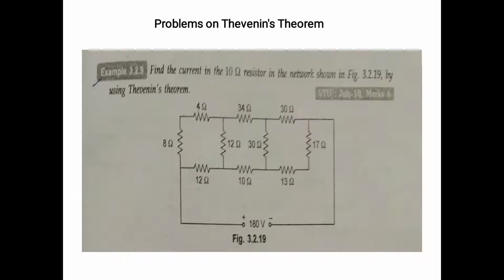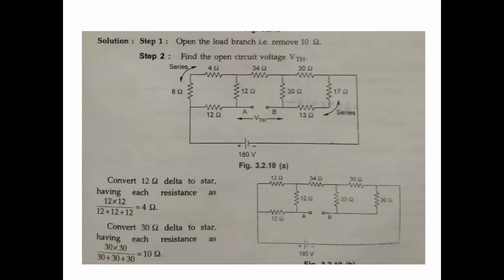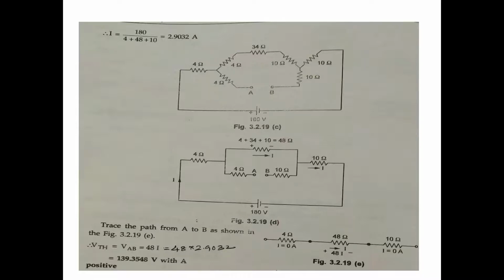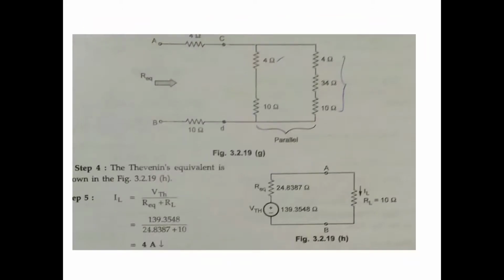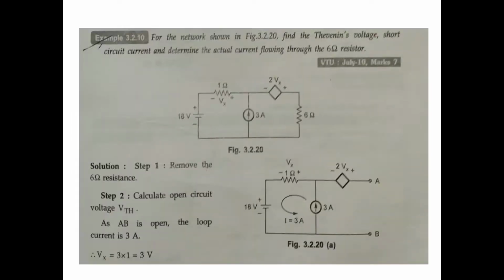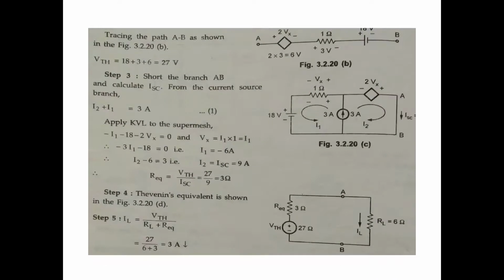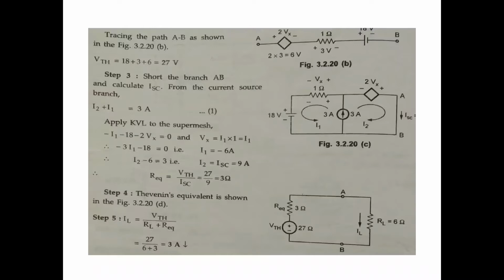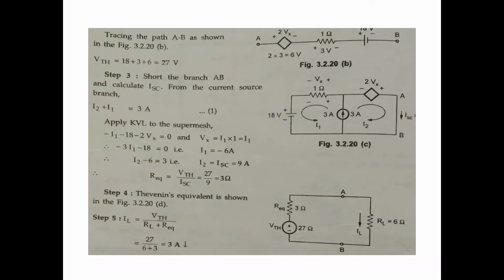ECA module 2 continuation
Problems on Thevenins Theorem